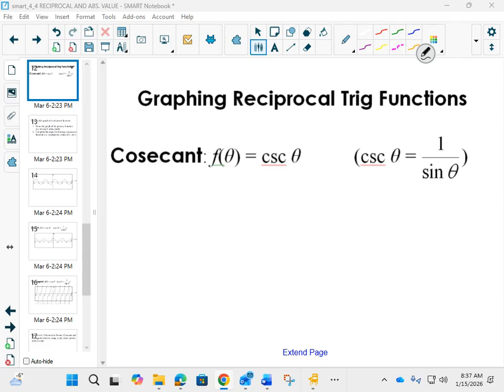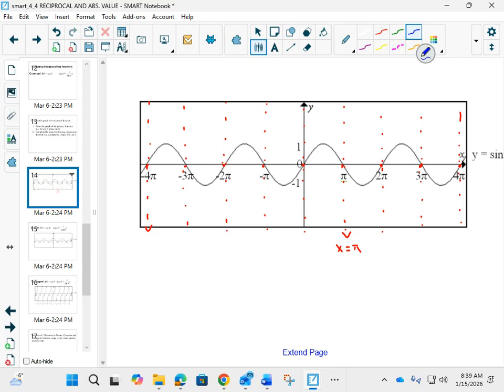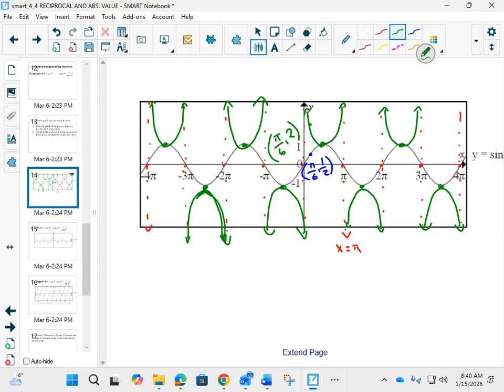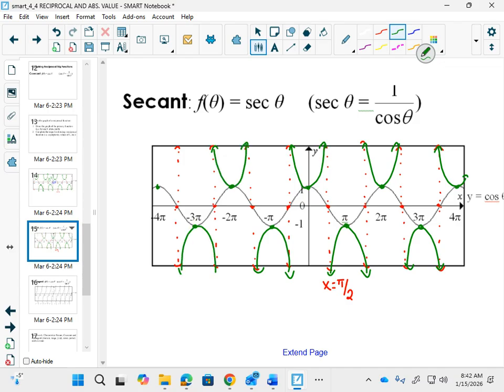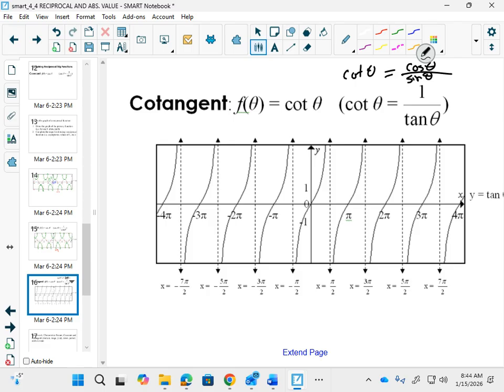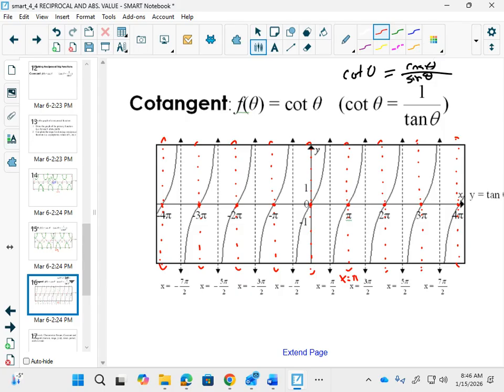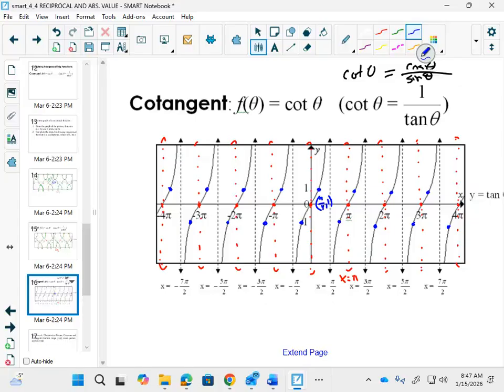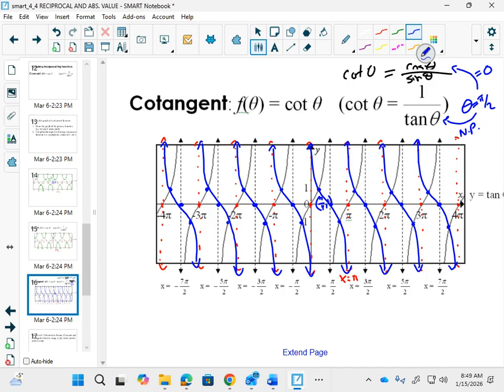40SP 4 4 Graphing Reciprocal Trig Functions